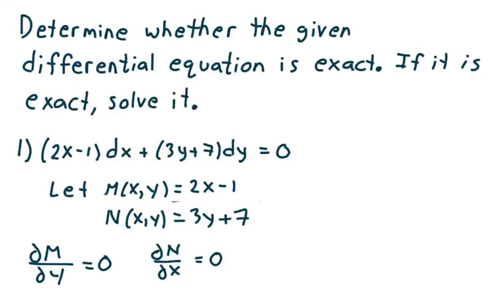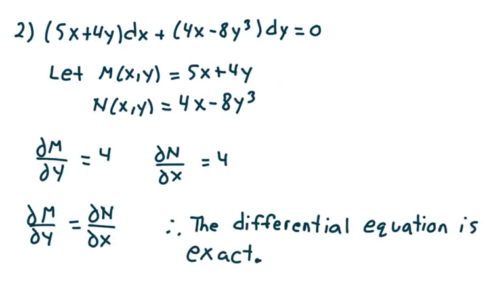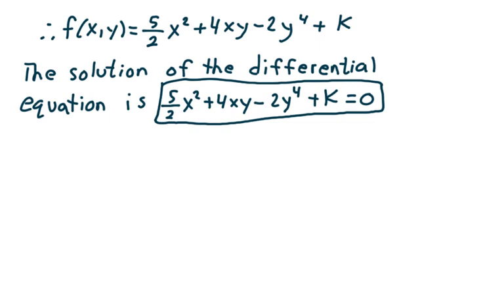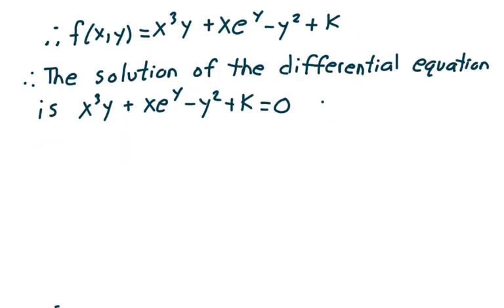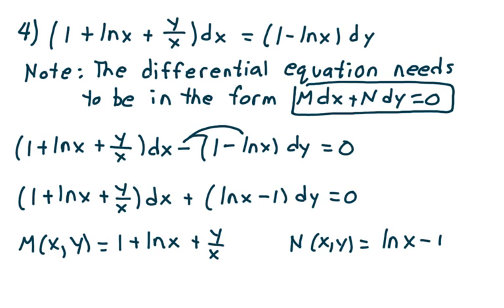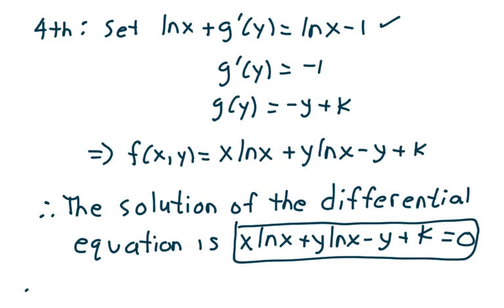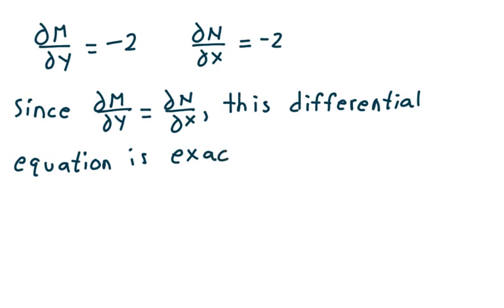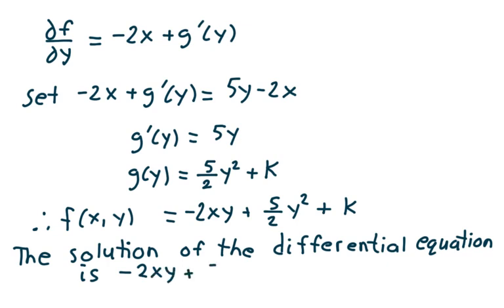Differential Equations, solve an exact DE, 5 examples